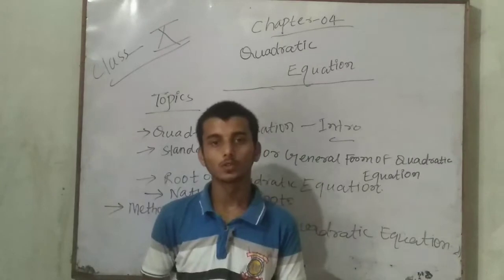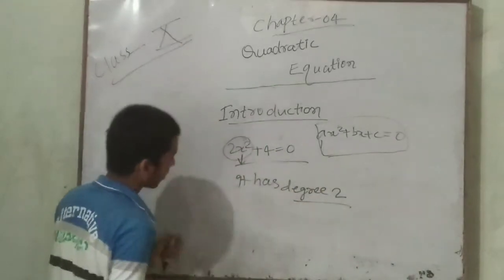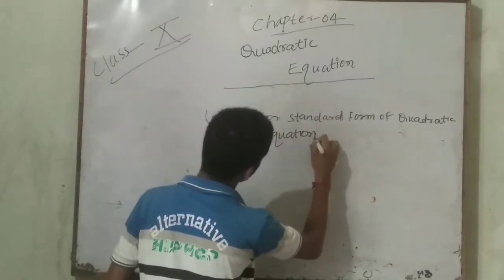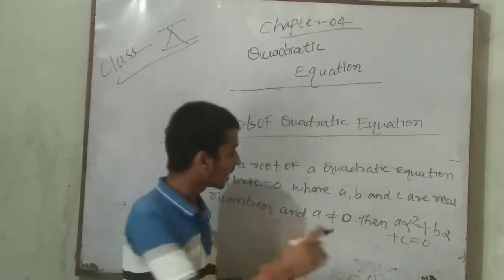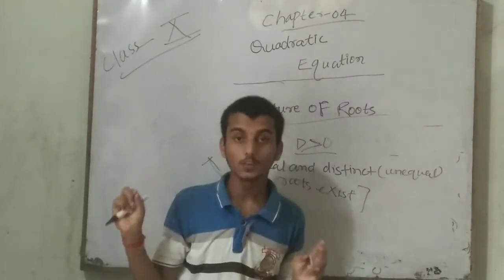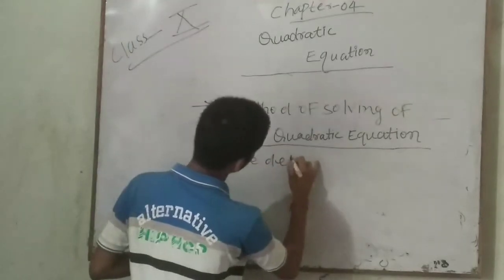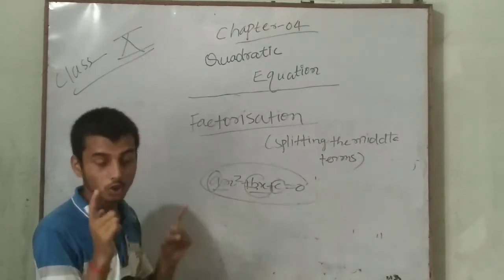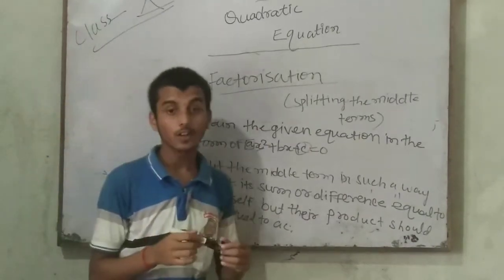Class-10 Quadratic Equations (presented by Ankit Kumar Singh)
Introduction, Roots, Methods for solving